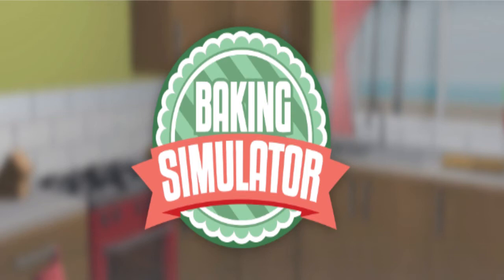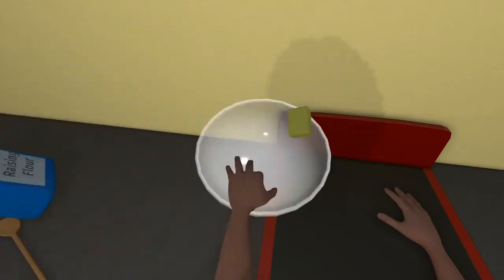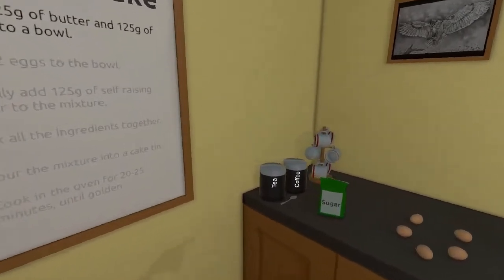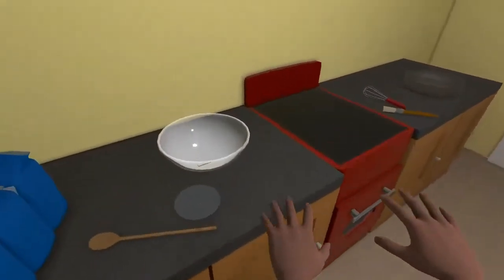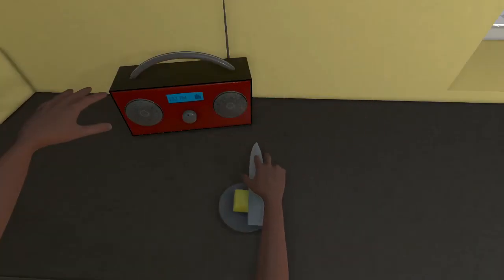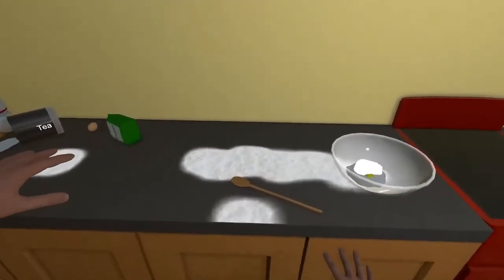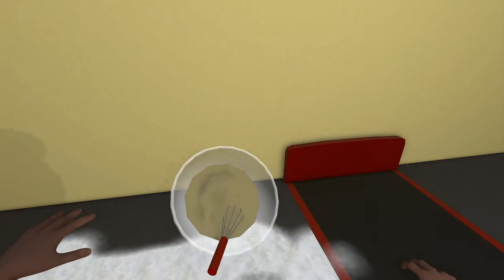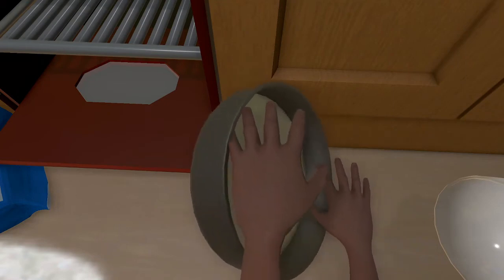I tried to make sponge cake in baker simulator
All i wanted was a sponge cake and i ended up in the endless void as my right arm leeches out into the light of the unknown and sucks the the live out of the helpless. Anyway enjoy the video